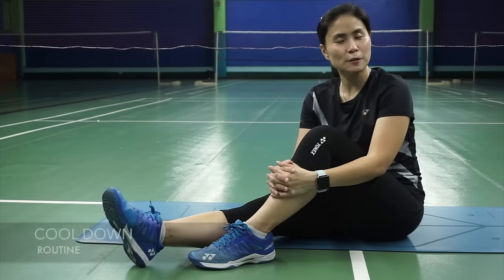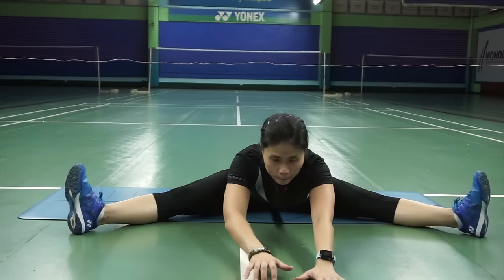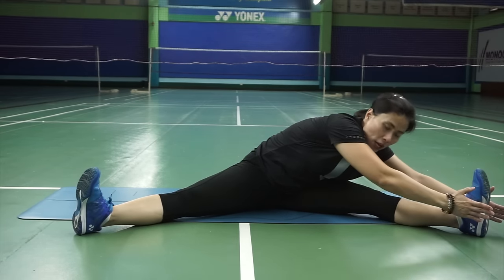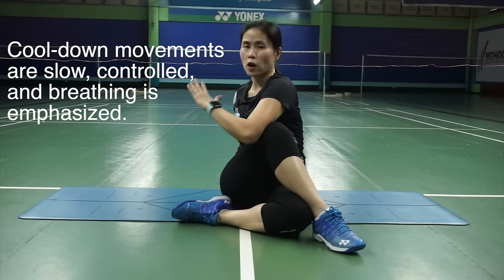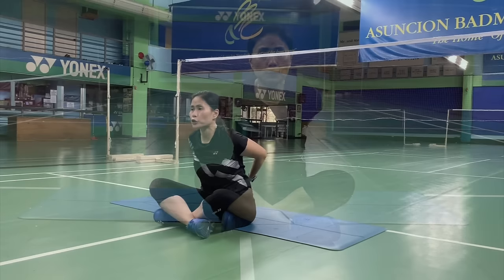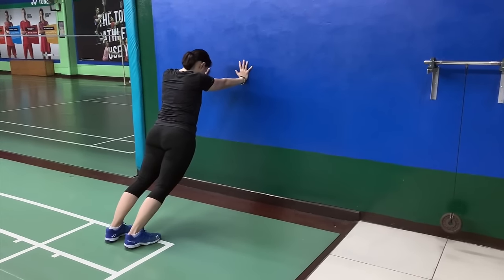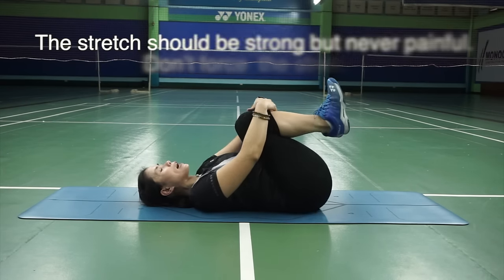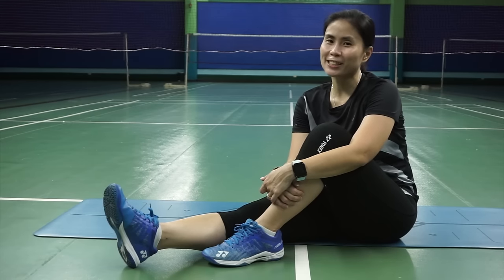PROPER BADMINTON COOL DOWN- How to cool down properly after playing badminton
Coach Kennie Asuncion demonstrates how to cool down properly after badminton games or training. Cooling down after playing helps bring down the heart rate gradually, can improve flexibility, and helps avoid the buildup of lactic acid in your muscles.